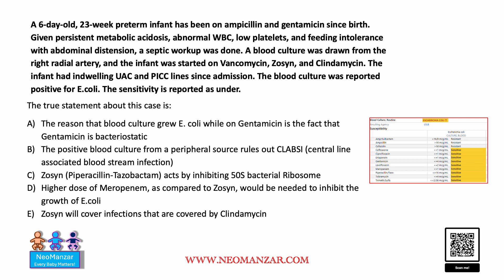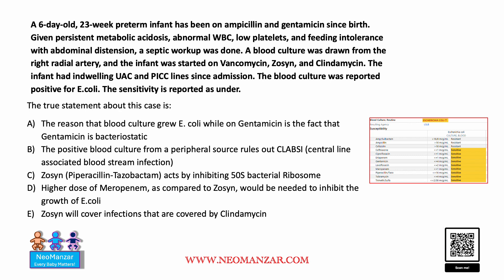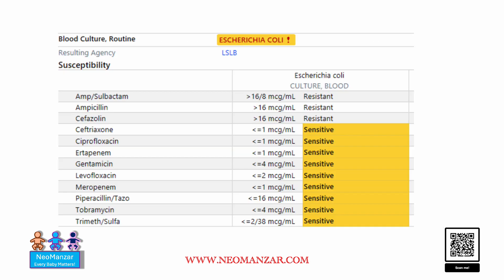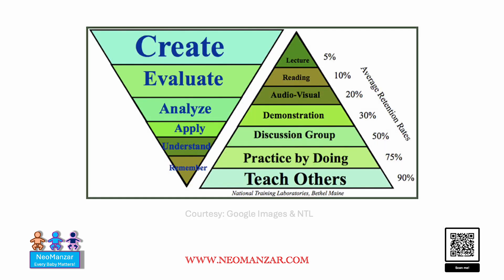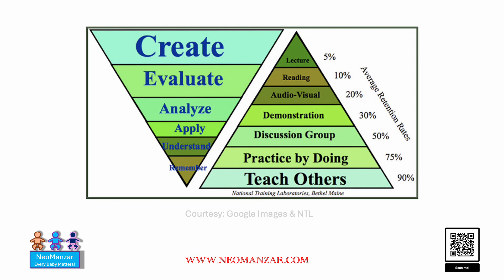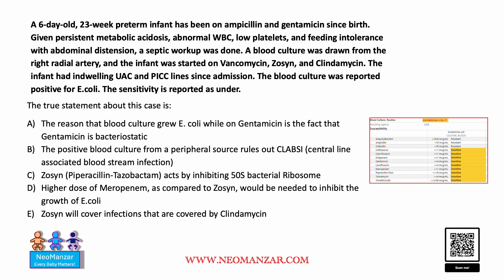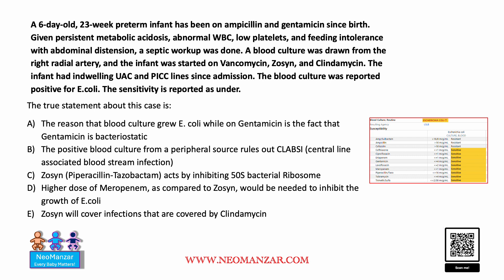Positive Blood Culture in a Preterm Infant (NICU)